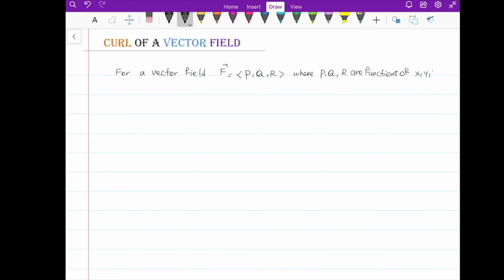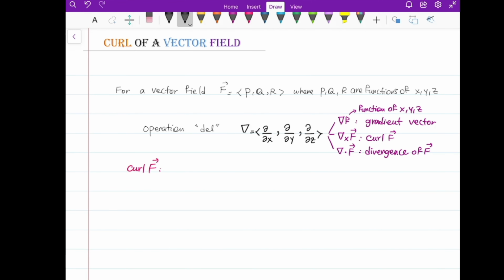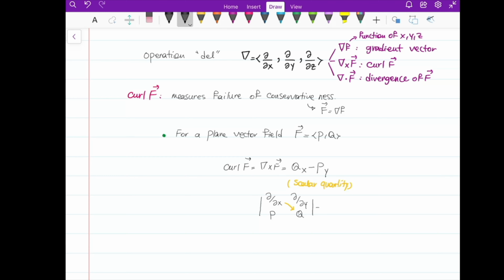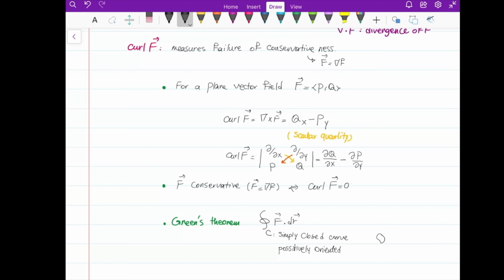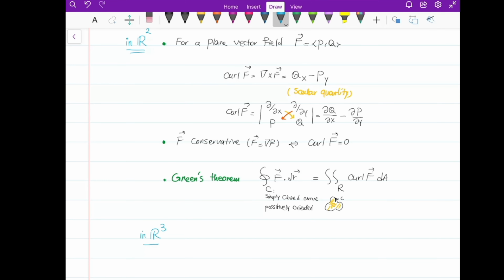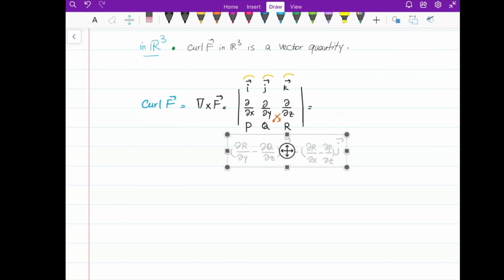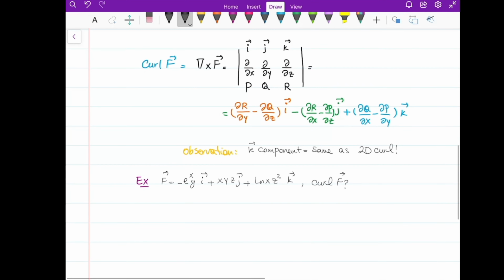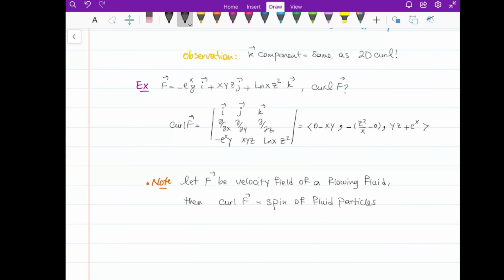Curl of a vector field